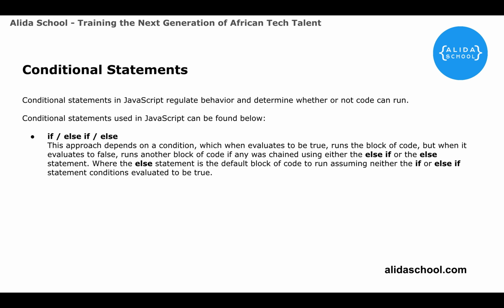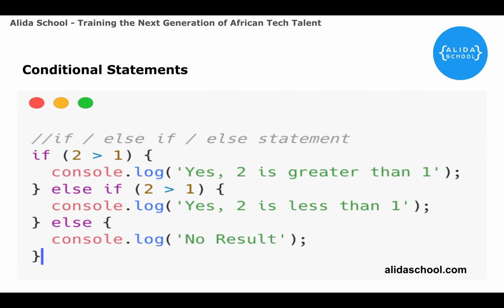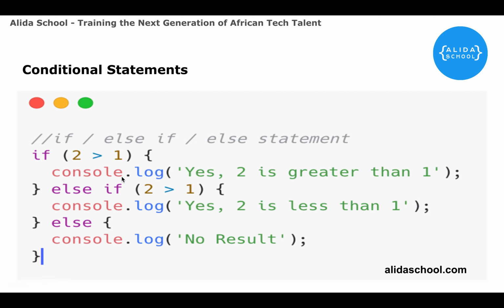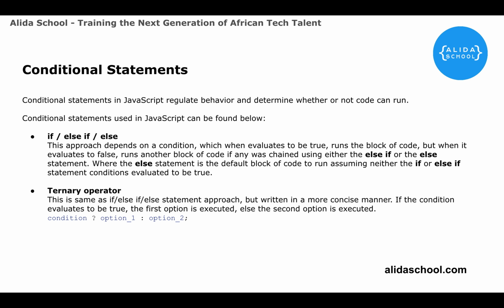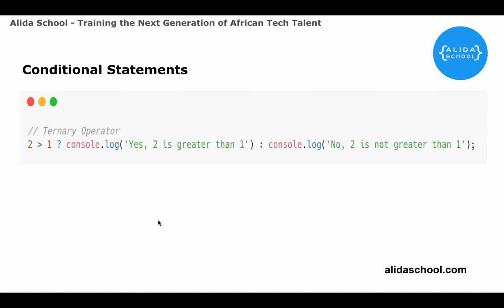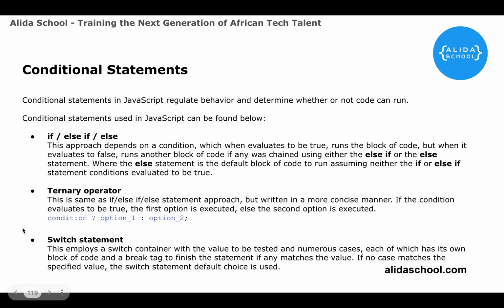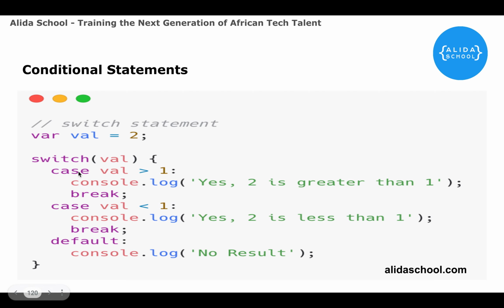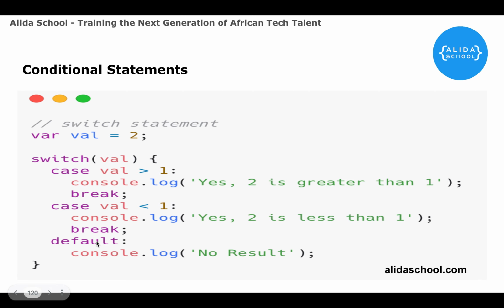JavaScript Conditional Statements